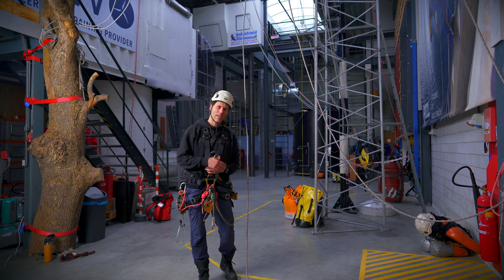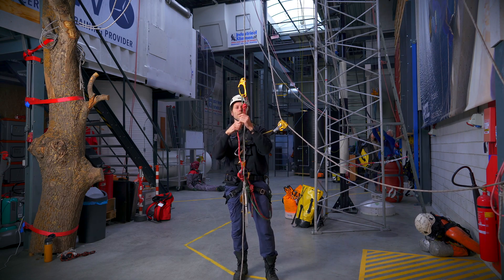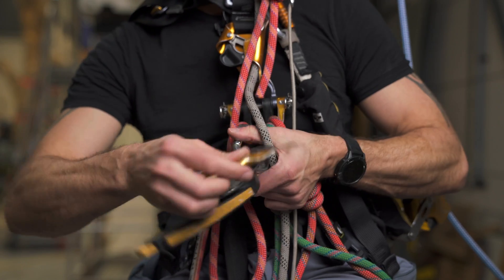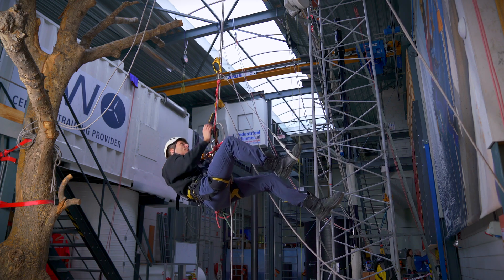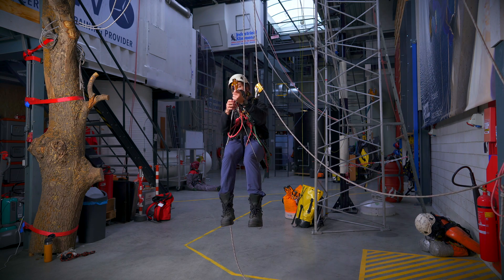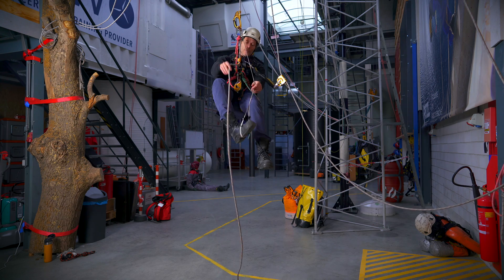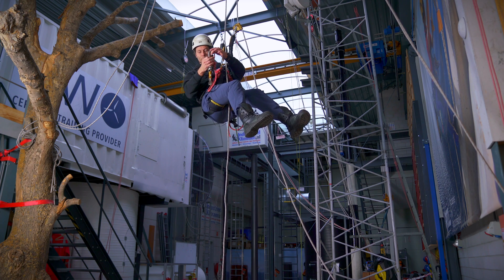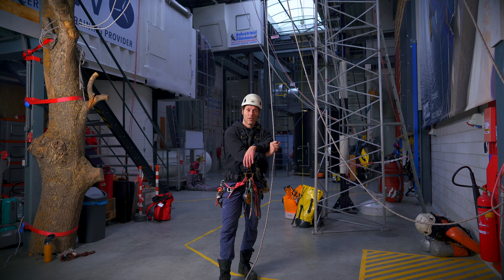How to Changeover from Ascend to Descend and vice versa - IRATA level 1 Exercise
UPDATE:
I have released a new video on how to changeover from ascent to descent. I discuss a something that could have been done better in this one.

We are moving along nicely and starting to piece together the various techniques.
We learned how to climb up a rope using ascenders and descenders, we learned how to abseil down the rope with descenders and ascenders. Now it is time to combine the two and learn how to changeover from ascent to descend and how to changeover from descend to ascent.

VRigger!

0:00 Intro
0:45 How to changeover from ascent to descend
4:18 How to go from descending to ascending